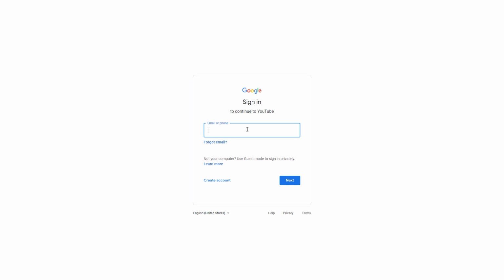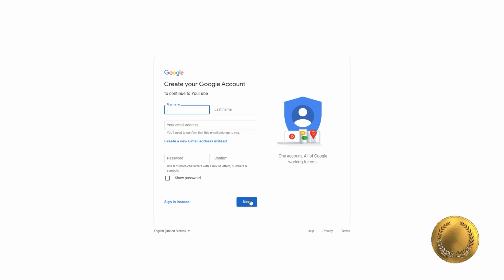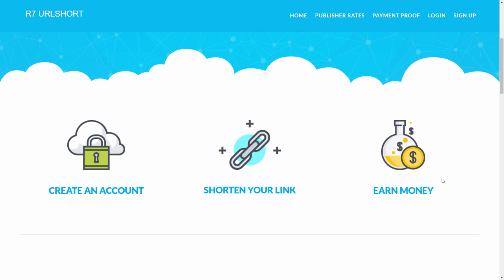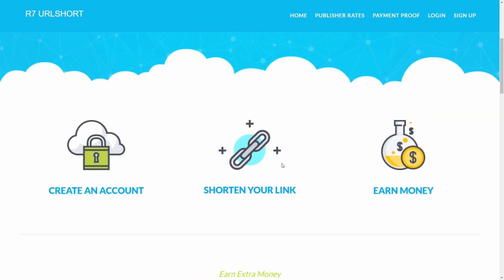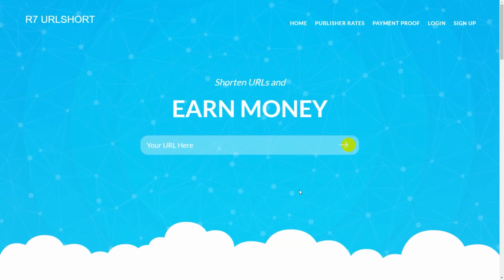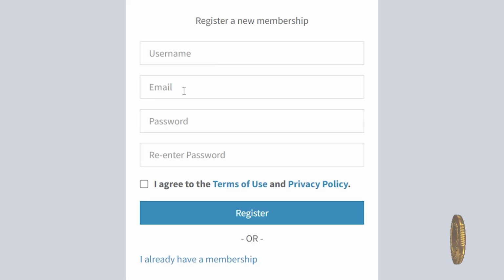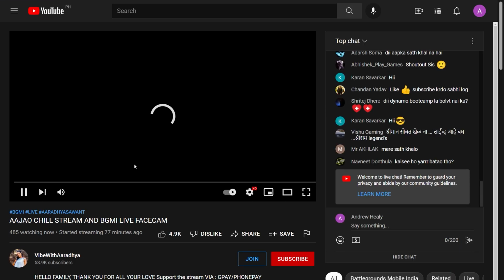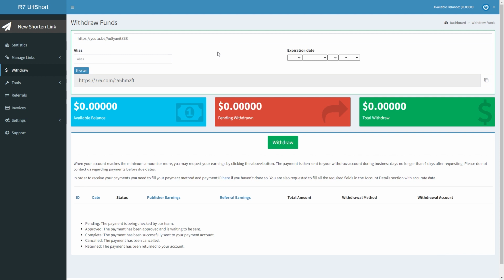Make $75 In 10 Minutes (Make Money Online 2022)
In this video NexGenProfits will show you how to make $75 in 10 minutes! These apps will show you how easy it is to make money from the comfort of your home and make money fast. Learning how to make money online for free has never been easier. Start your passive income and make money from home with this easy to follow process. Make sure to watch the entire video so you don't miss every step and tip to make the most free money online that you can.